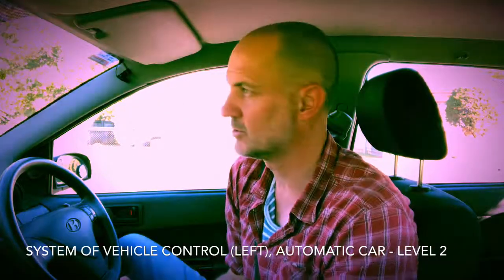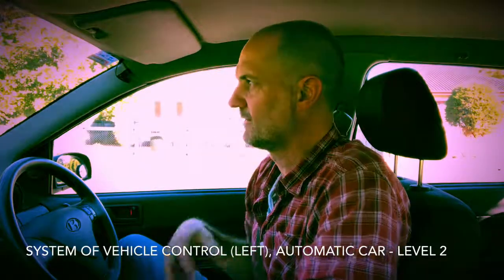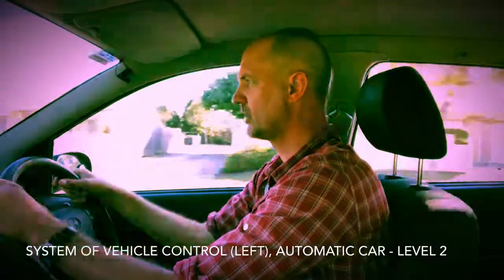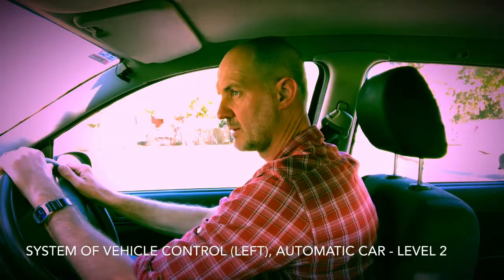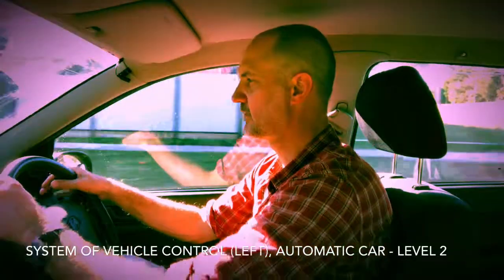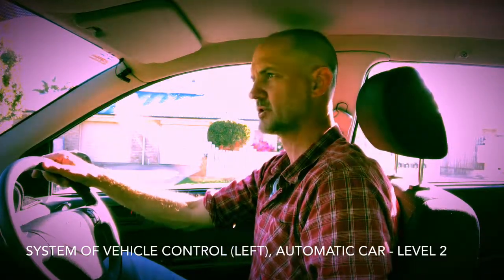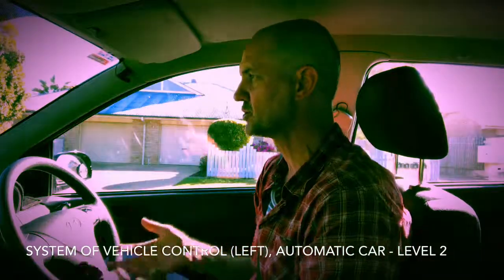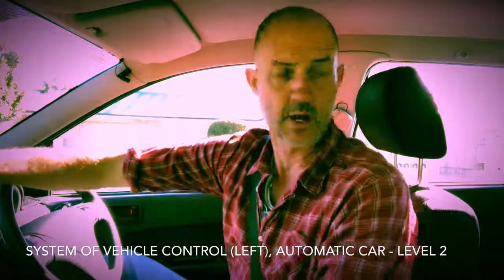System of Vehicle Control (left) automatic car - level 2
In this tutorial, Brendan Watson from Watto Training demonstrates and explains how to drive and instruct to the System of Vehicle Control (left) automatic car - level 2.

THE SYSTEM OF VEHICLE CONTROL

By correct application of the system, the vehicle will always be:
• in the RIGHT PLACE on the road,
• travelling at the RIGHT SPEED, and
• with the RIGHT GEAR engaged.

THE SYSTEM:
(1) SCAN and PLAN AHEAD (look for hazards)
(2) MIRROR CHECKS
(3) SIGNAL
(4) SPEED and POSITION
(5) GEARS and MIRRORS
(6) EVASIVE ACTION, ACCELERATE